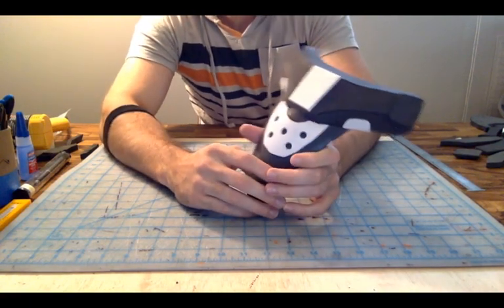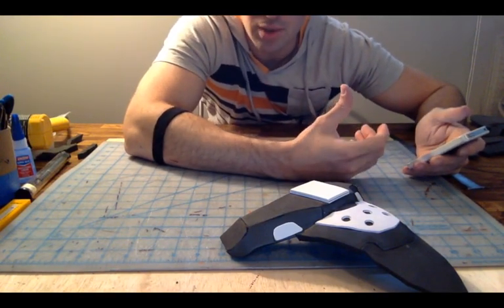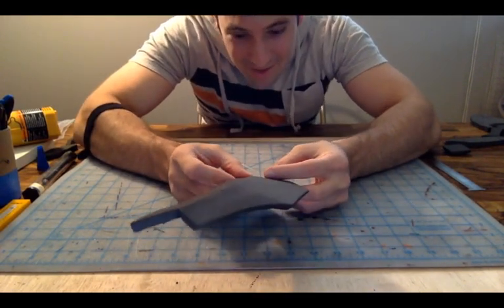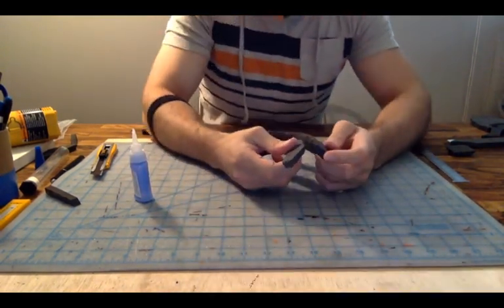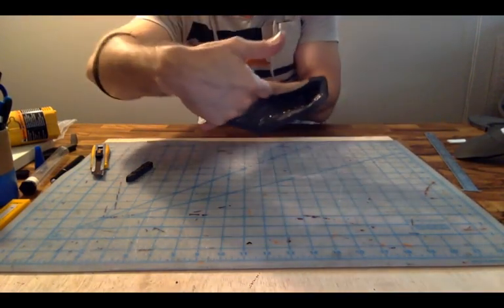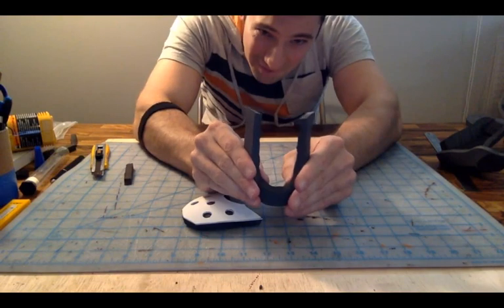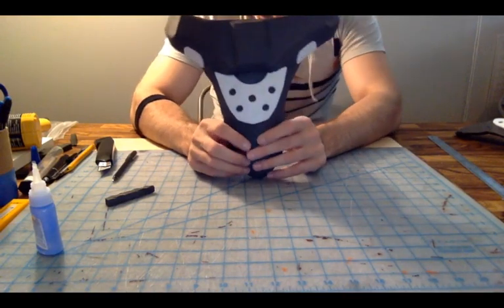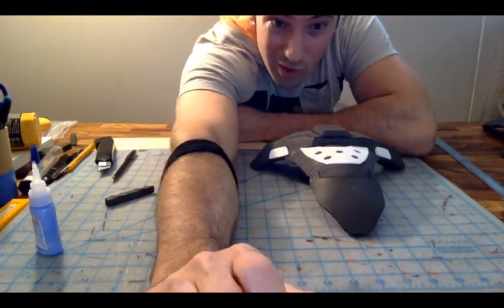Halo 4 Mark VI EVA FOAM Cod Piece Tutorial FULL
This is a new EVA Foam tutorial centered around the Mark VI armor from Halo 4.  This is the FULL Cod Piece tutorial.